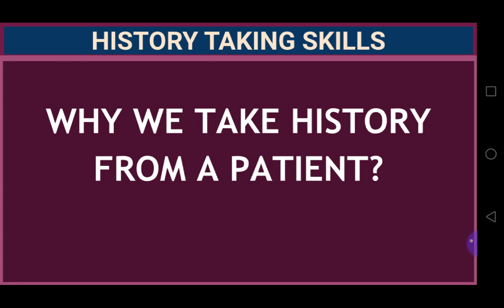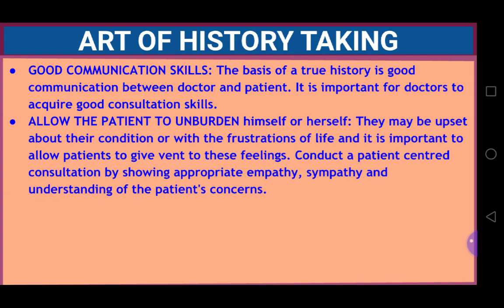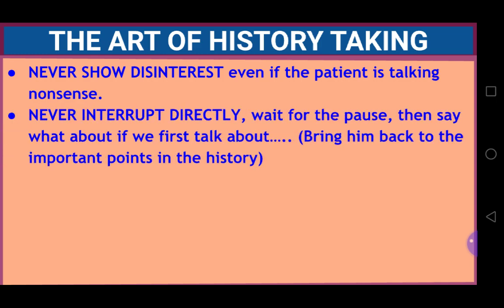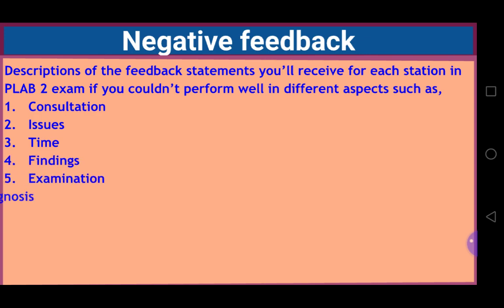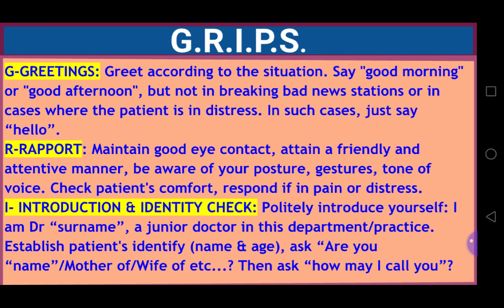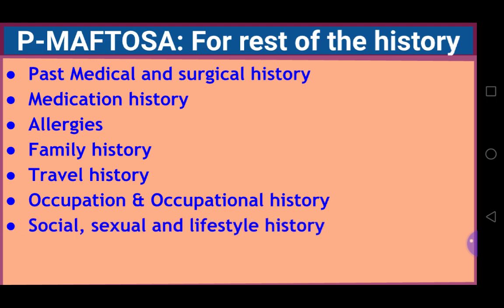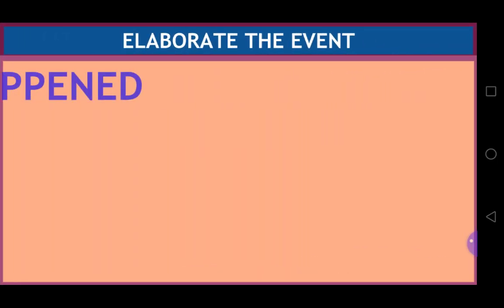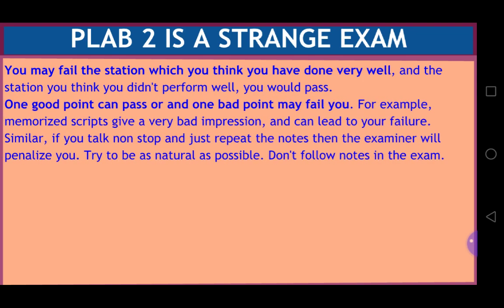ART OF HISTORY TAKING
History taking is an essential skill for PLAB 2 exam. My aim is to give you all Essential information about data gathering, management, and interpersonal skills to get through your PLAB 2 examination. Best of luck.